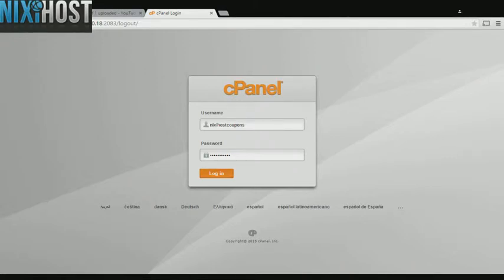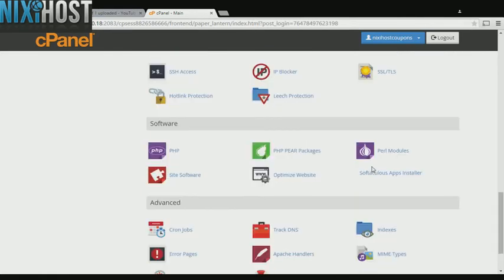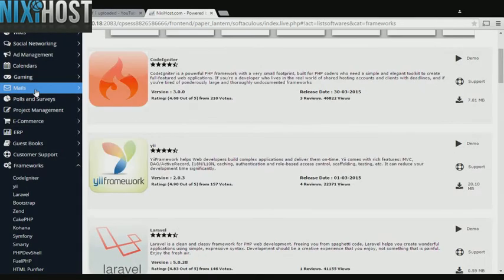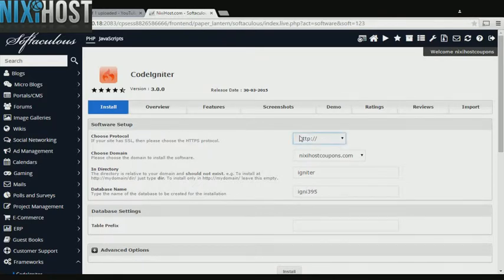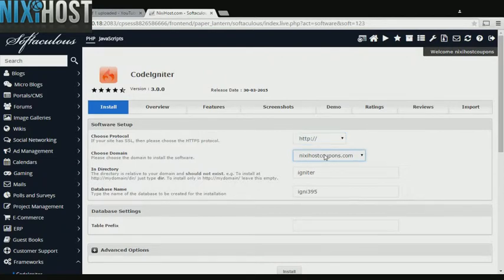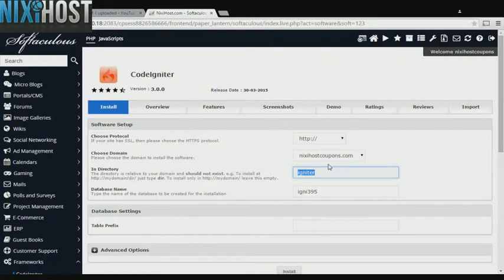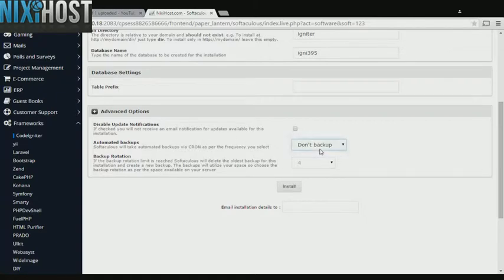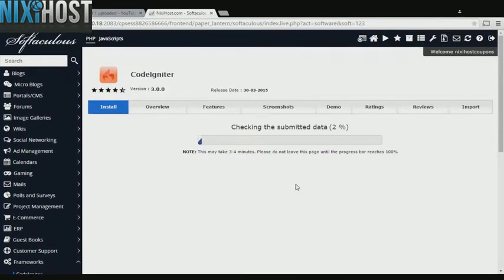Installing CodeIgnitor with Softaculous in cPanel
Using this quick guide, learn how to install CodeIgnitor, a lightweight open source framework, using the Softaculous tool in cPanel.